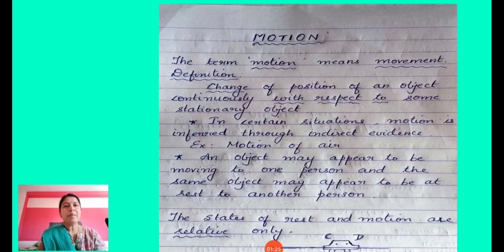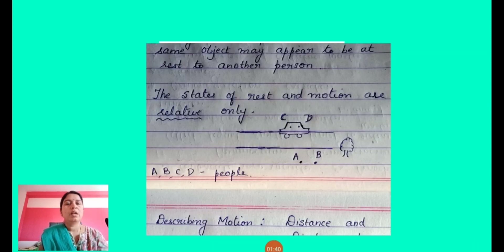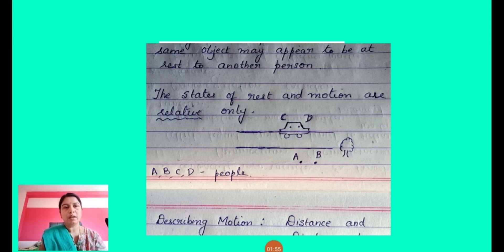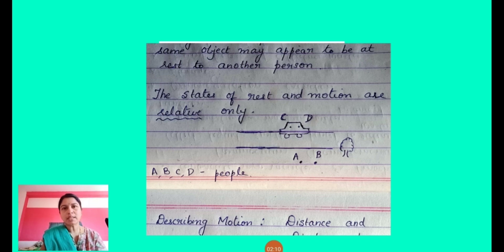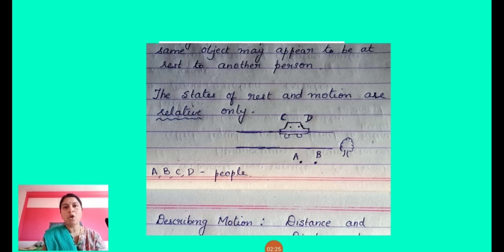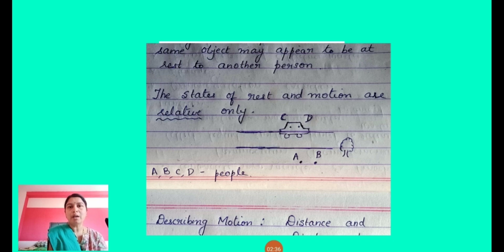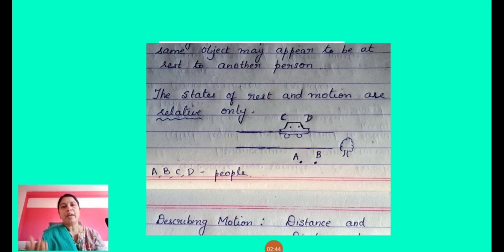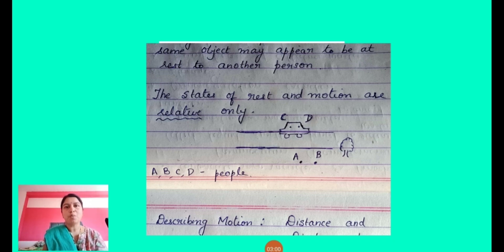Motion - Class 9 - Part 1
Hello All!!

Today we are going to start a new Chapter Motion.

Today is the introduction part.

By the end of this video you will be able to define the term 'Motion'.

Bye!!!